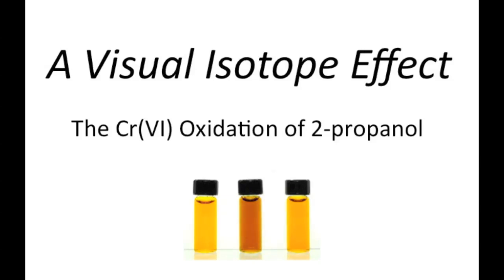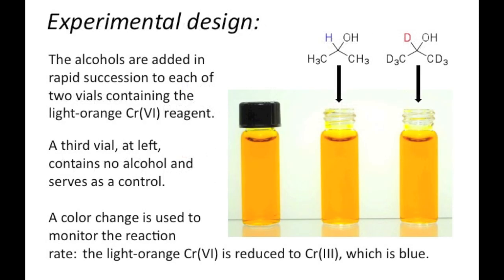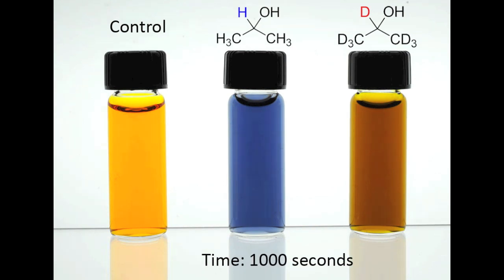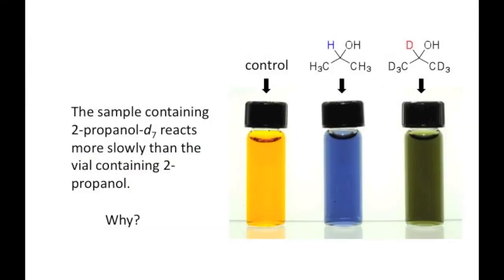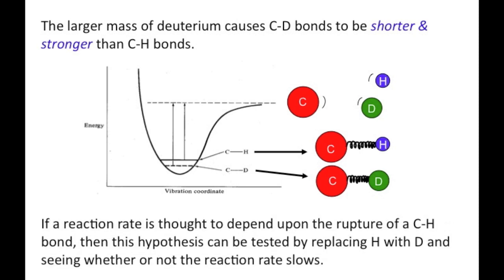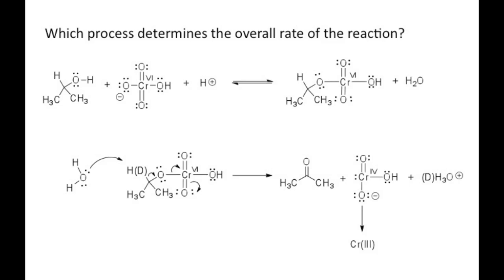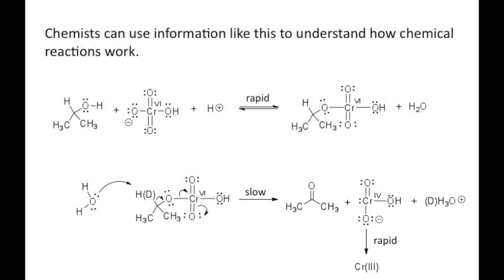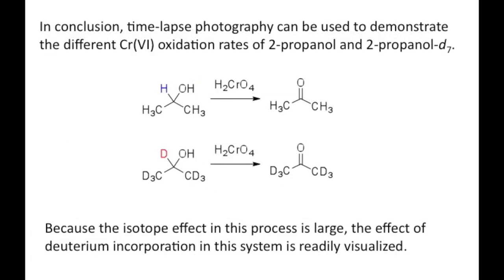A Visual Isotope Effect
The kinetic isotope effect in the oxidation of deuterated 2-propanol is demonstrated and discussed.